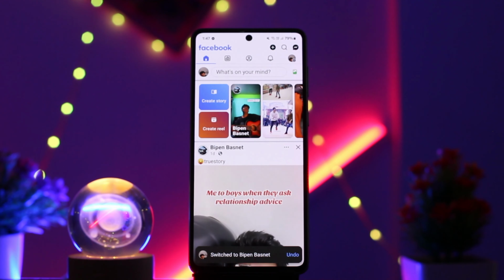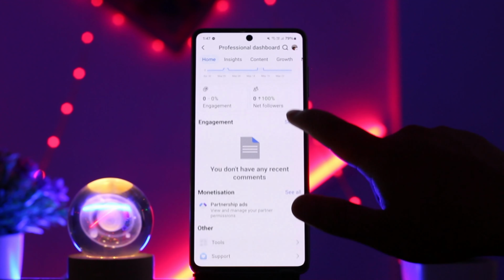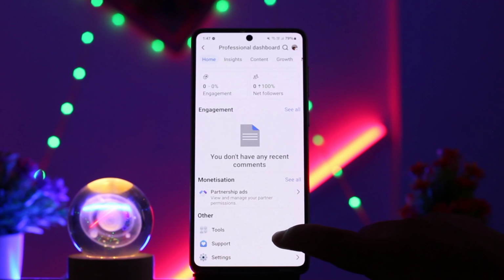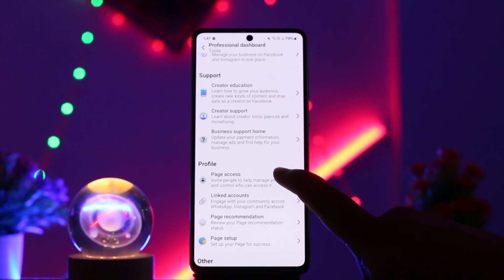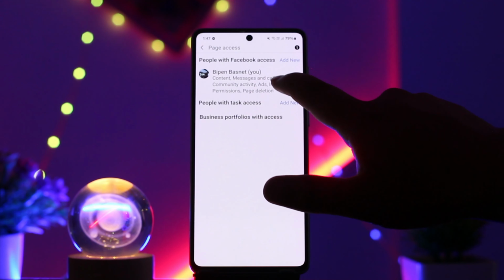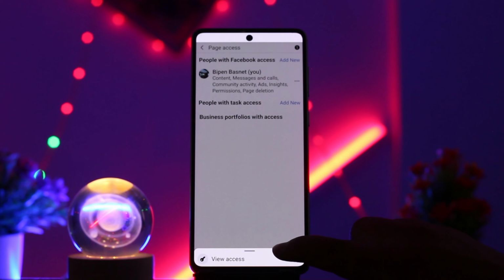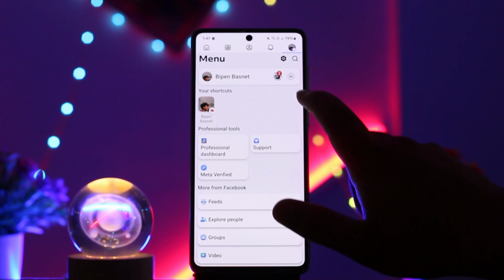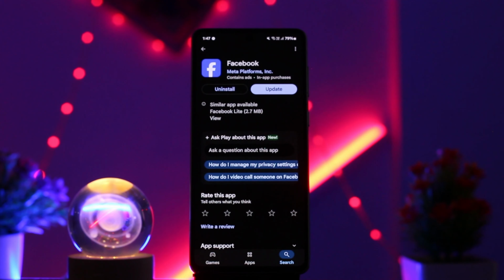How To Remove Yourself As Admin On Facebook Page - Step By Step Guide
Removing yourself as an admin from a Facebook Page is straightforward but requires that there’s at least one other admin on the page. First, open the Facebook app and tap the three-line menu icon. Navigate to "Pages" and switch to the page you manage. Once on the page, tap on the settings gear, then go to "Professional Dashboard." Scroll down and tap on "Page Access." Under "People with Facebook Access," find your name. If there are other admins listed, you’ll see a three-dot menu next to your name—tap it and select "Remove From Page." You’ll then receive a confirmation notification in your Facebook account, which you must accept to complete the removal.

Timestamps:
0:00 Introduction
0:23 Open Facebook and switch to the Page
0:46 Navigate to Professional Dashboard
1:05 Go to Page Access and remove yourself
1:28 Confirm removal through Facebook notification
1:34 Conclusion